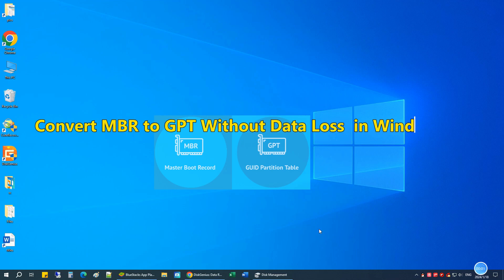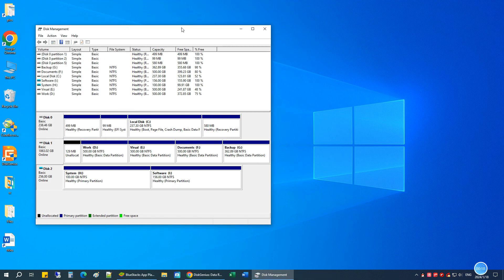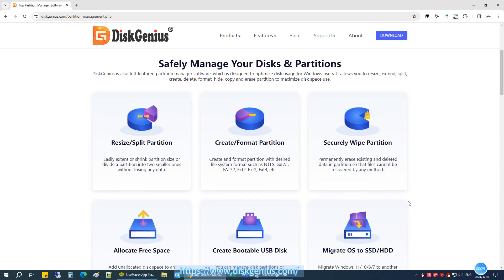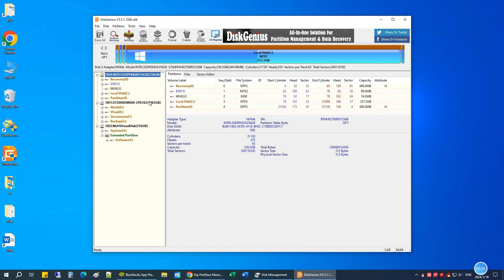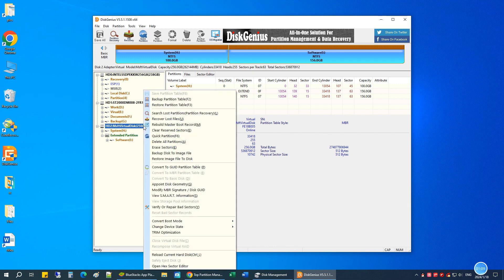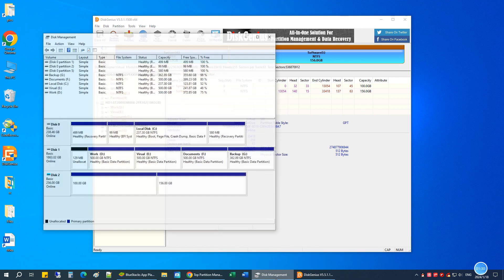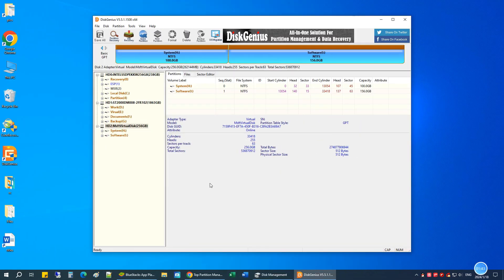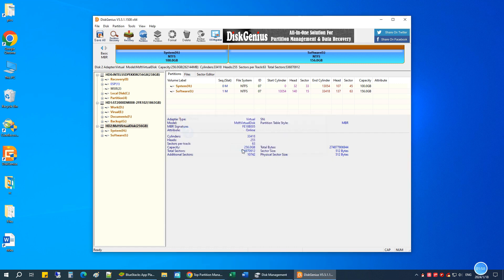How to Convert MBR to GPT Without Data Loss for Free in Windows 10?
This video shows how to convert a disk from MBR to GPT or GPT to MBR without data loss in Windows 10 and how to do it for free.

To perform the MBR to GPT conversion, we need to use a tool called DiskGenius. The free edition can convert a disk from MBR to GPT or GPT to MBR without losing any data. It can also do many other things. Here is the link to get the free partition manager software

Here are steps to convert a disk from MBR to GPT without data loss:
Step 1. Launch the software, locate and right-click the MBR disk and choose “Convert to GUID Partition Table”.
Step 2. Click the “Save All” button to apply the changes. Then the MBR to GPT conversion is done.